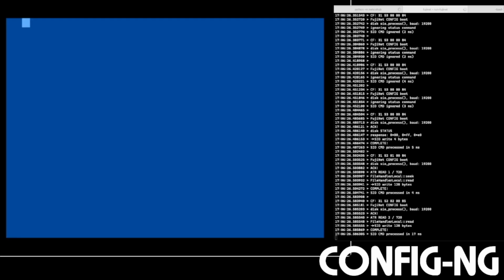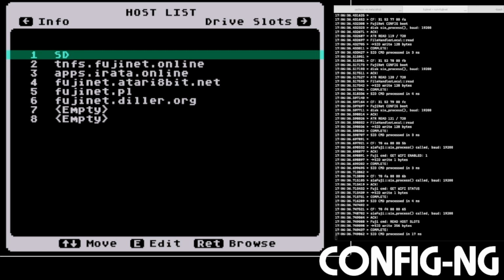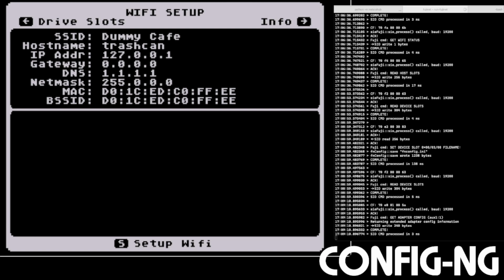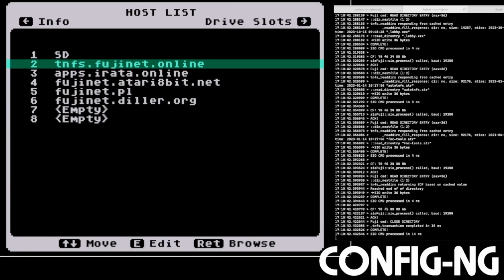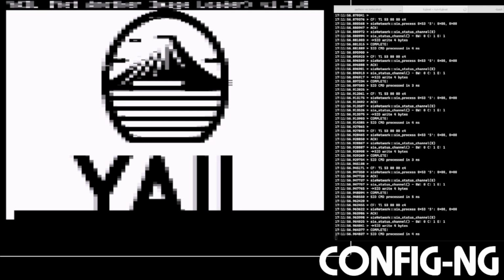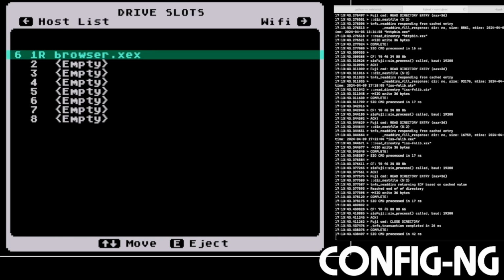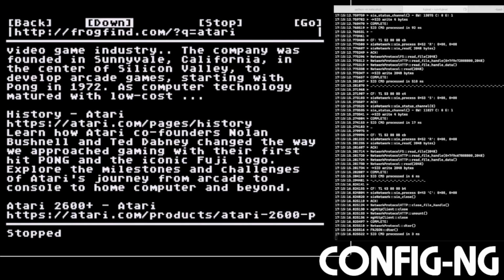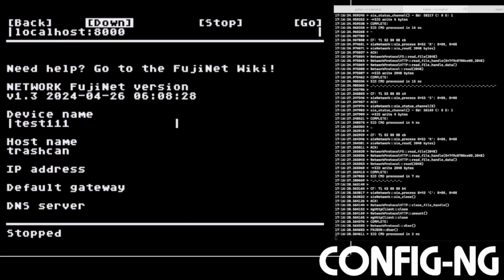FujiNet's Secret CONFIG - CONFIG Next Generation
Your Atari and FujiNet can run the secret alternate CONFIG that was hand crafted in 6502 assembly for maximum speed on the Atari. It changes colors too.